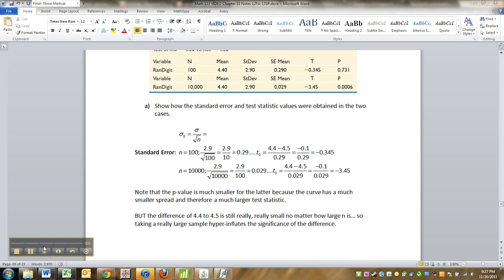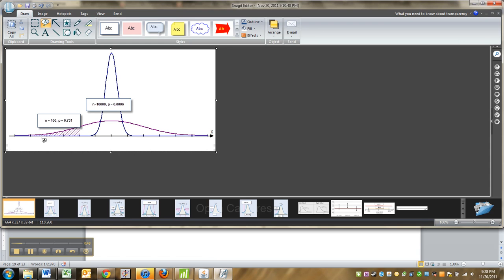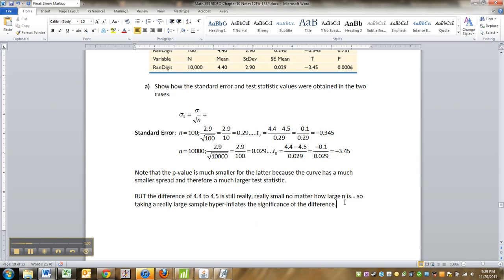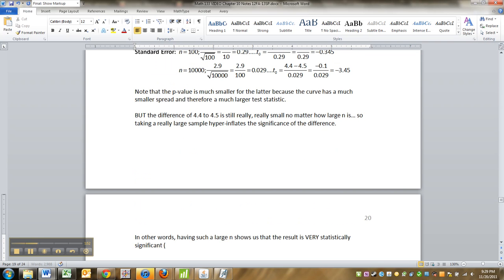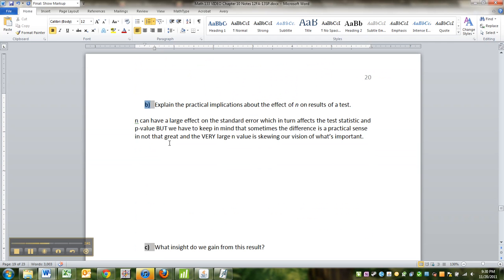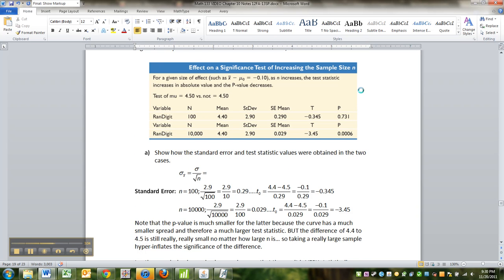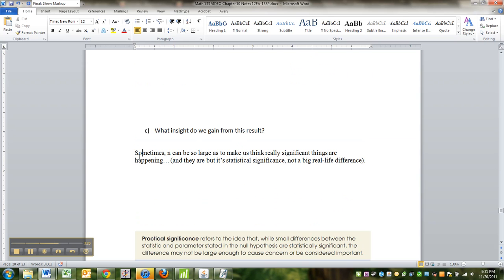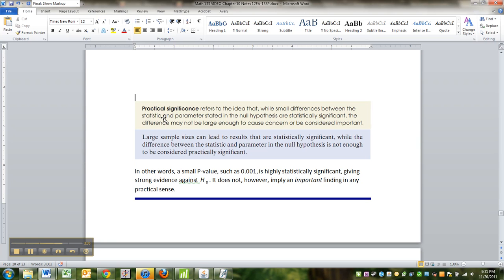10.3 Lecture - Part 5 of 5 - Math 133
Covers: Hypothesis testing for a Population Mean- practical vs. statistical significance (10.4 Notes, pages 19-20)